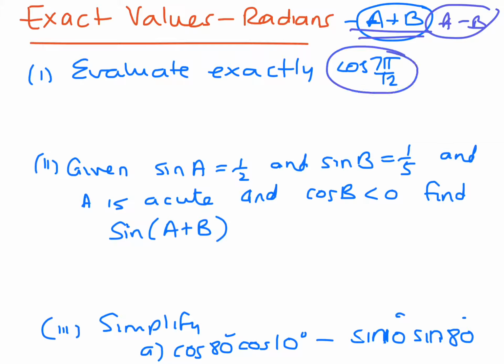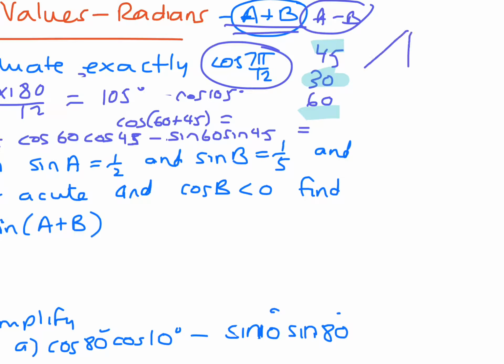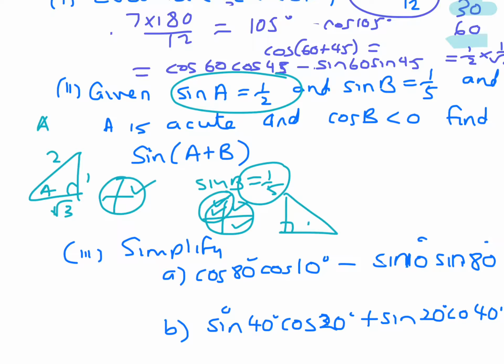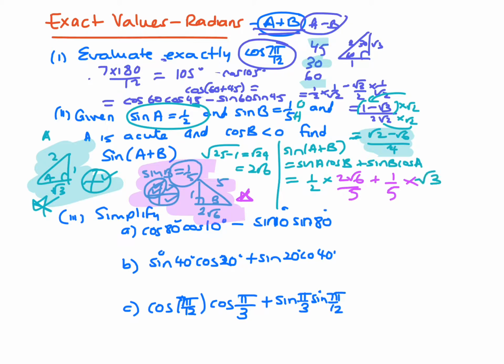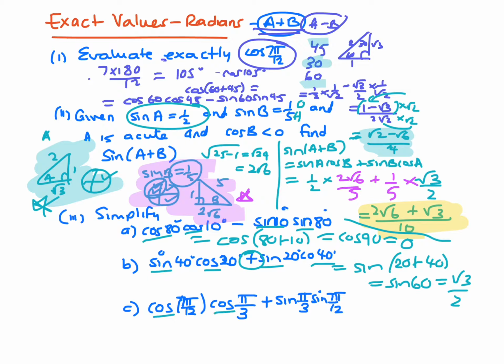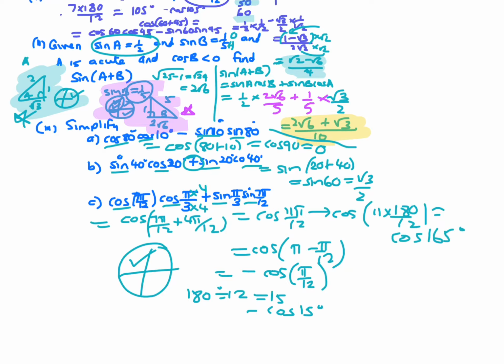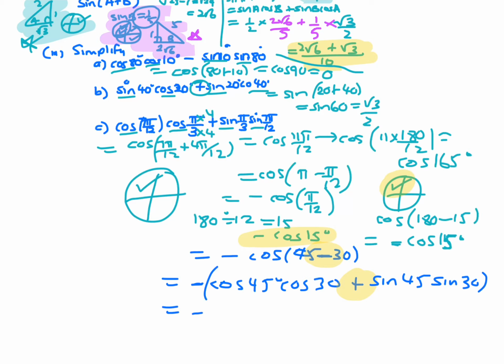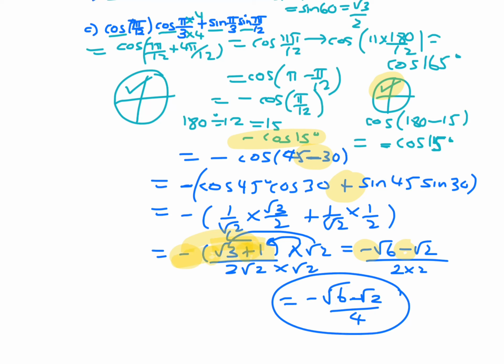FURTHER TRIG A + B EXPANSIONS